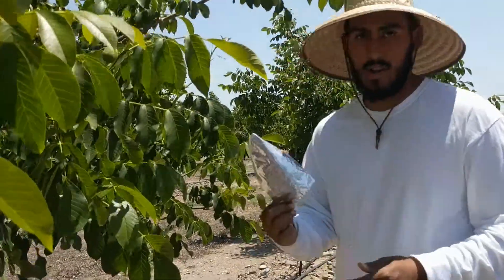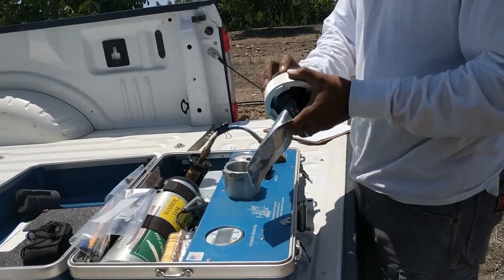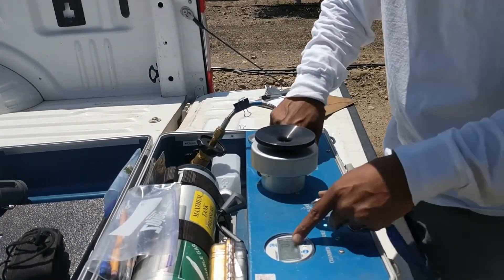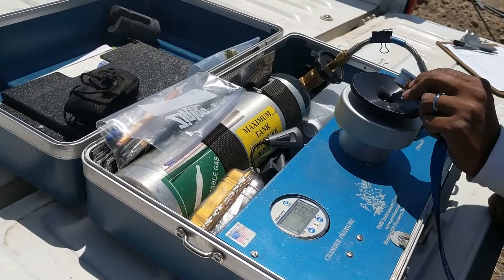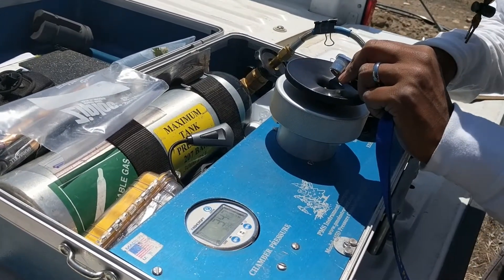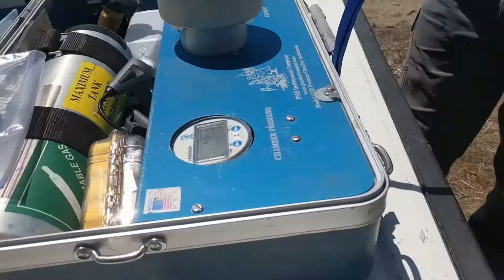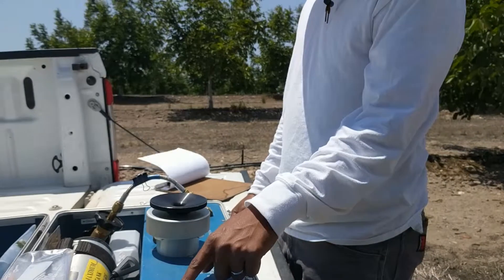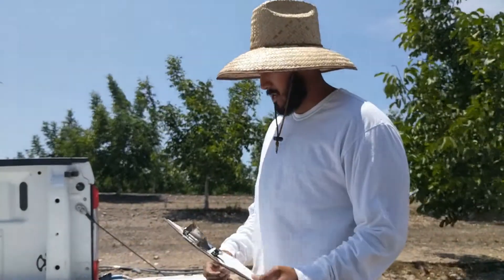How to test for plant hydration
How to test a plants hydration, using pressure chamber.